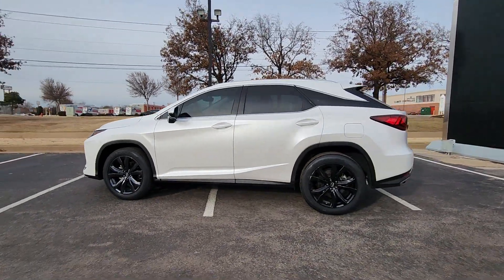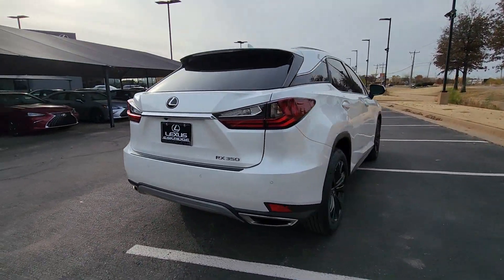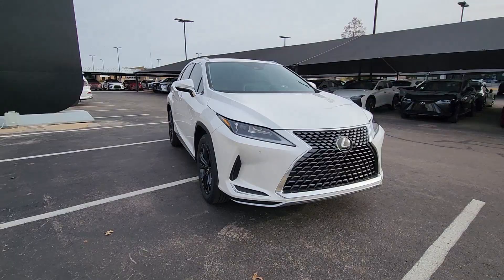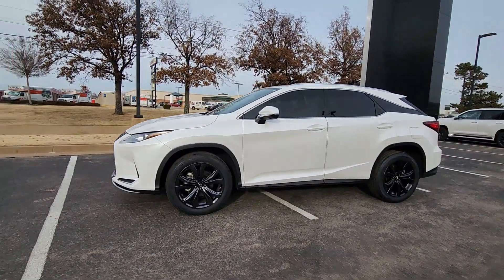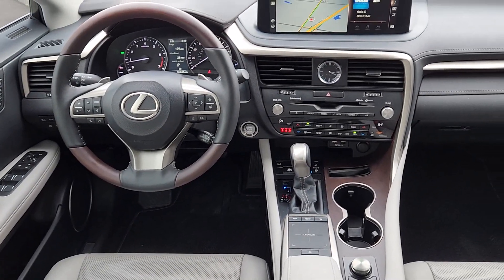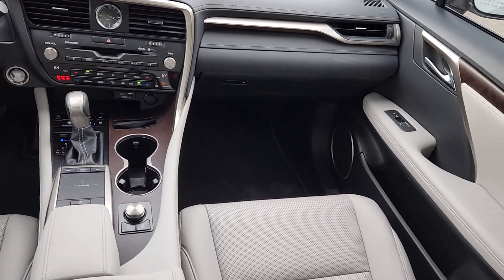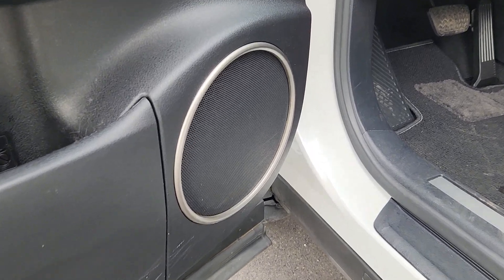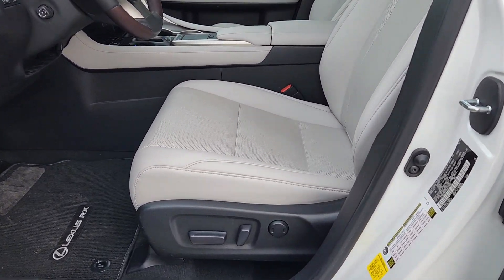2020 Lexus RX 350 OK Oklahoma City, OKC, Norman, Edmond, Piedmont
Pre-Owned 2020 Lexus RX 350 available at Eskridge Lexus of Oklahoma City located in 700 West Memorial Rd, Oklahoma City, OK, 73114 and servicing the Oklahoma City, OKC, Norman, Edmond, Piedmont area. Please mention the stock R1348A when you contact the dealership for this vehicle.

Here is a wonderful   2020  Lexus RX.  This striking RX delivers superior comfort and stylish versatility.  From its peaceful, high-end cabin, to its flexible seating options, and a host of desirable amenities, this SUV was designed to wow and delight. The following are some of this vehicles highlighted options: Apple Carplay/Android Auto, Navigation System, Keyless Entry, Moonroof, Power Passenger Seat, Heated Mirrors, Satellite Radio, Power Liftgate, Woodgrain Interior Trim, Back-Up Camera. Premium meets practical in this stylish and spacious RX. See for yourself when you take it out for a test drive. Our professional staff looks forward to giving you excellent service!

Additional Comments
CARFAX One-Owner. Clean CARFAX. Certified. Eminent White Pearl 2020 Lexus RX 350 AWD 8-Speed Automatic 3.5L V6 DOHC 24V 1 owner Carfax certified Local Trade In RX 350 4D Sport Utility 3.5L V6 DOHC 24V 8-Speed Automatic AWD Eminent White Pearl Birch w/NuLuxe Seat Trim 12.3 Navigation System 9 Speakers Alloy wheels Apple CarPlay/Android Auto Auto Recirculation Air Conditioner Blind Spot Monitor & Rear Cross-Traffic Alert Brake assist Electronic Stability Control Emergency communication system: Lexus Enform Safety Connect Exterior Parking Camera Rear Fully automatic headlights Heated & Ventilated Front Seats Heated Leather Steering Wheel Navigation System Panoramic View Monitor w/Blind Spot Monitor Power Liftgate Power Tilt & Slide Moonroof Premium Package Rain sensing wipers Speed control Touch-Free Power Rear Door w/Kick Sensor Wheels: 20 High-Gloss Machined Alloy Wood & Leather Heated Steering Wheel.\n\nRecent Arrival! 19/26 City/Highway MPG\n\nL/Certified Details:\n\n  * Vehicle History\n  * Roadside Assistance\n  * Warranty Deductible: $0\n  * 161 Point Inspection\n  * CERTIFIED WARRANTY: Unlimited-mileage warranty up to 6 years. Balance of new car warranty (4 Year/50K Miles) plus 2 Year/Unlimited-mileage L/Certified warranty. SERVICE MAINTENANCE: Complimentary Maintenance Plan covering the first four basic factory-scheduled maintenance services for 2 years or 20000 miles